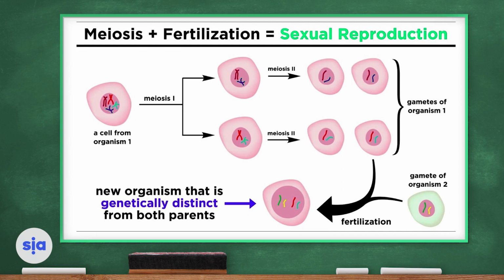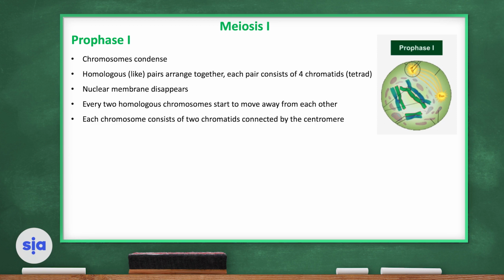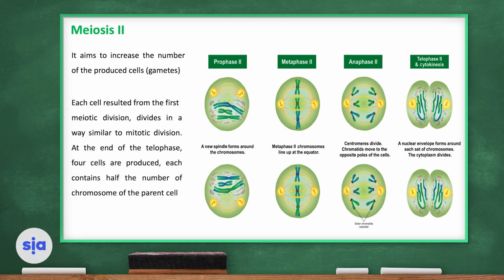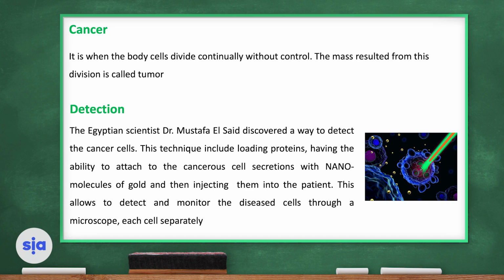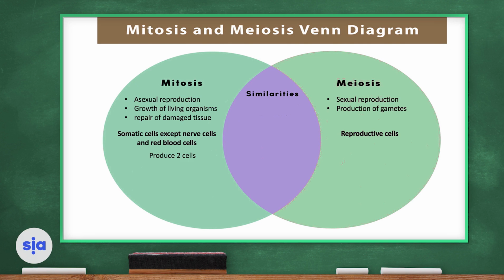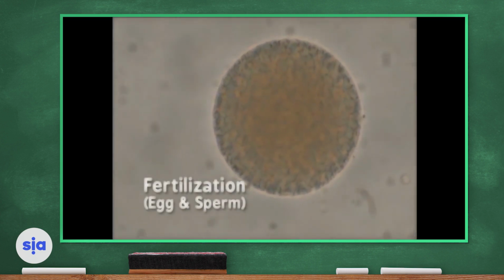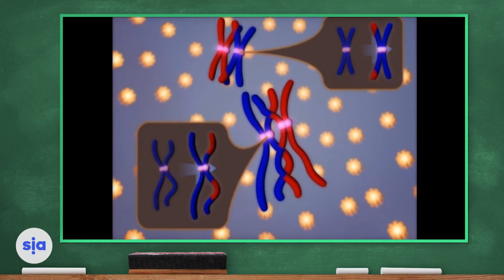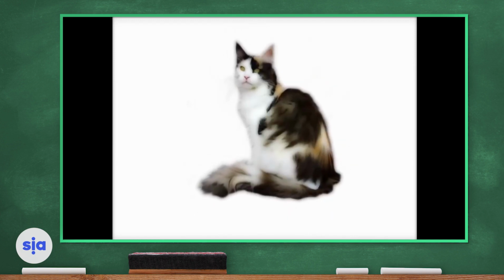Scienece - Grade 9 - Term 1 -Cell Division P2